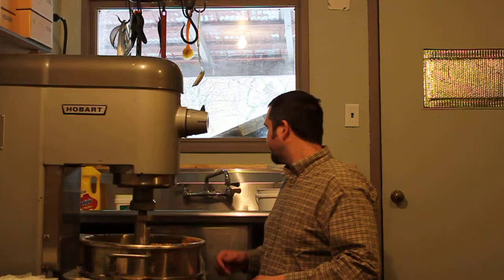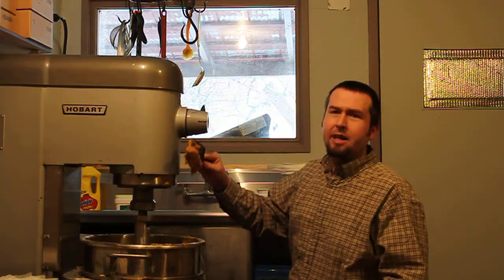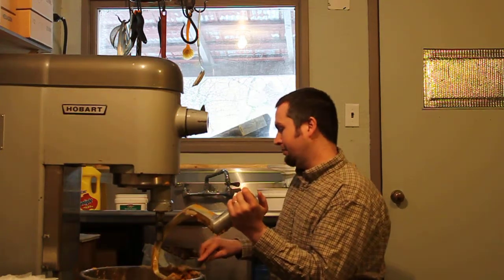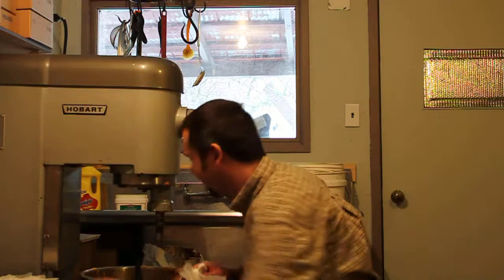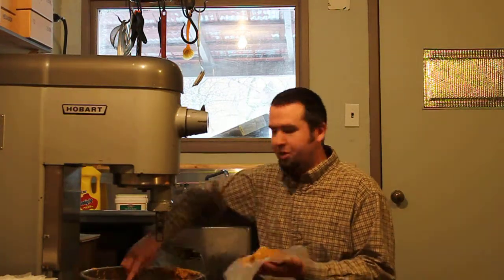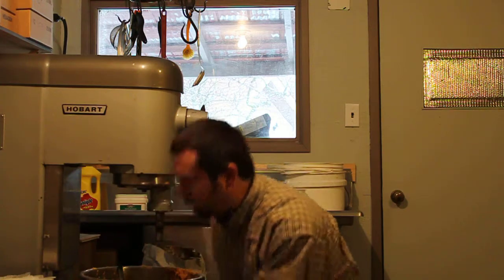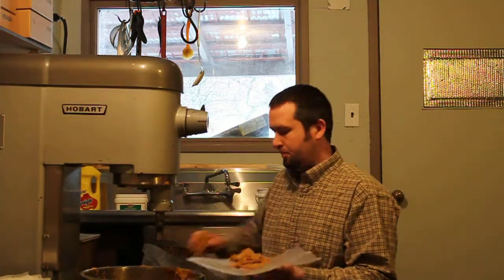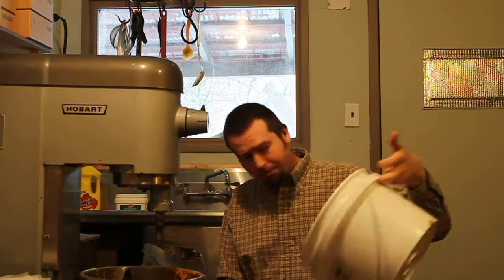Making Pollen Patties pt 2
How I make pollen patties for our bees